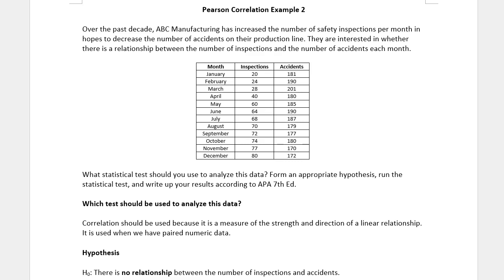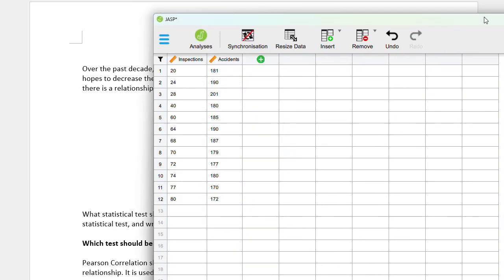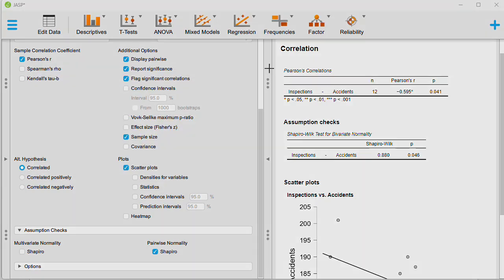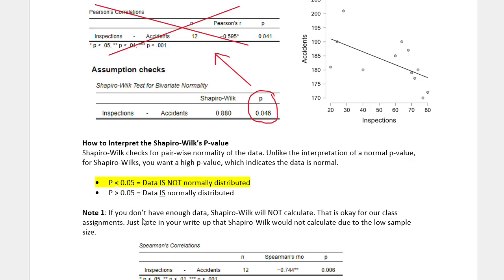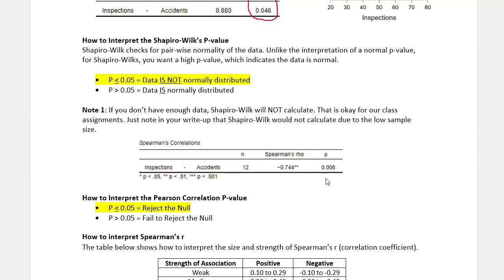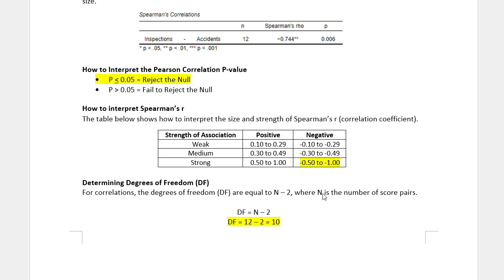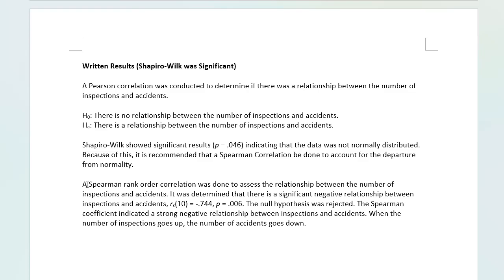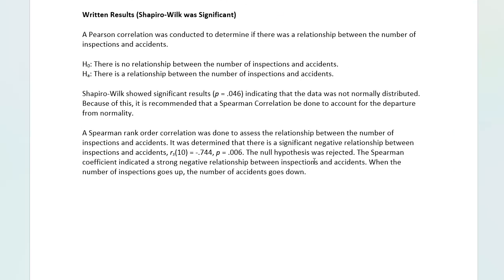Pearson Correlation Example 2